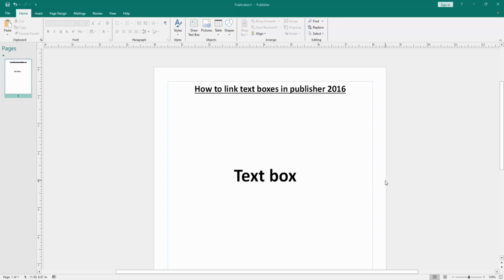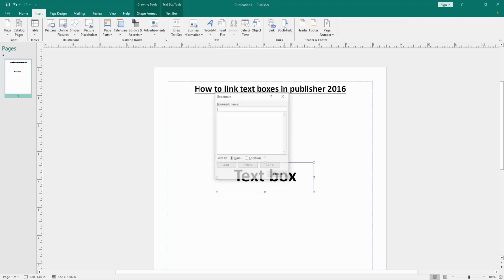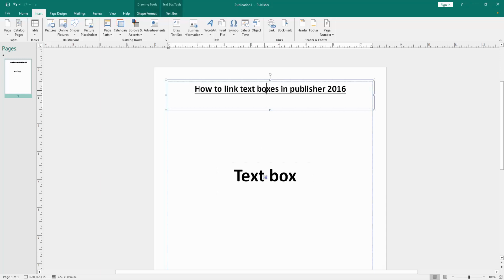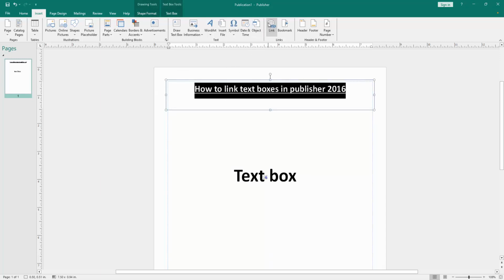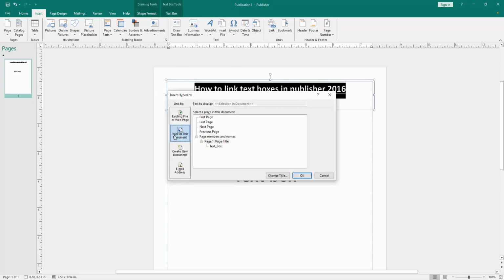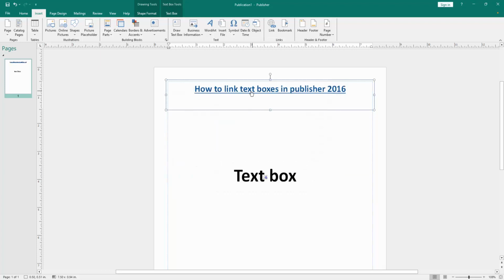How to link text boxes in publisher 2016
Assalamu Walaikum,
In this video I will show you, How to link text boxes in publisher 2016. Let's get started.